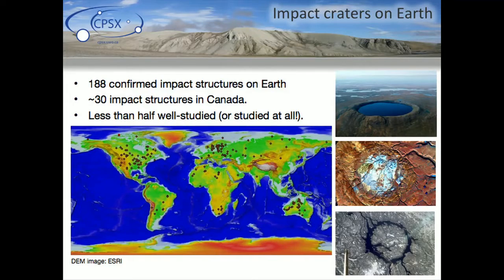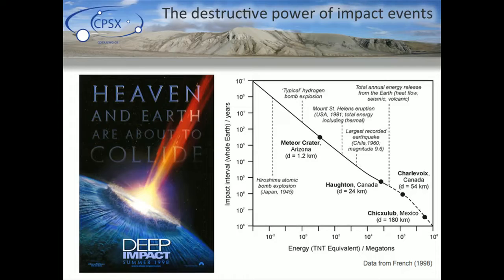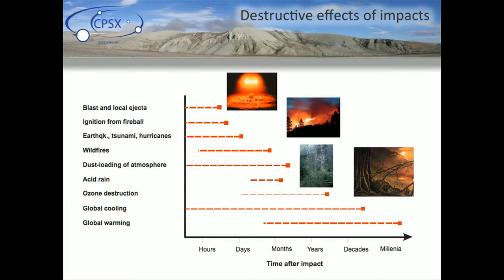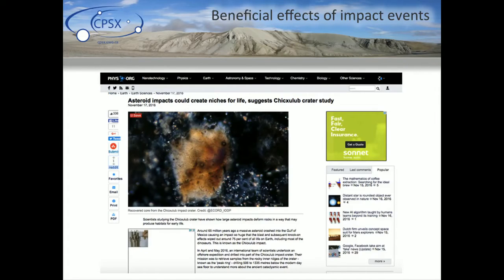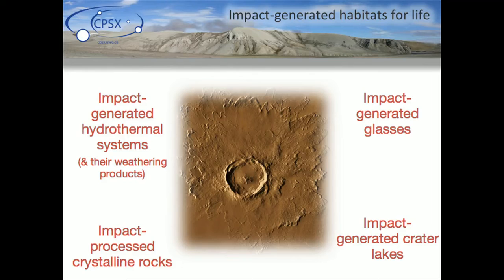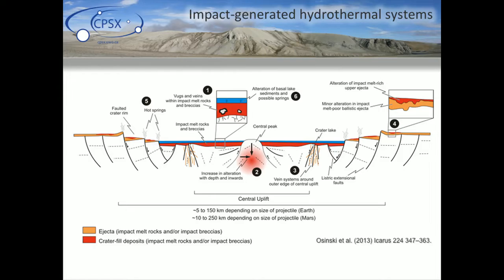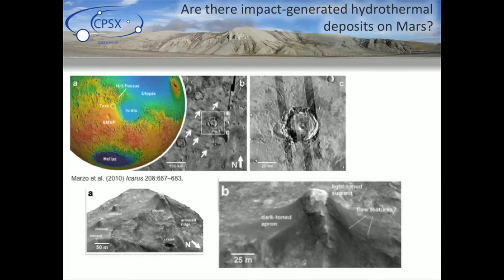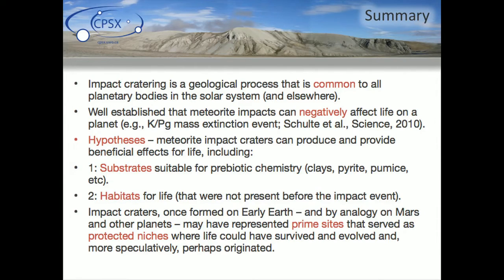RASC Ottawa Centre Annual Dinner Meeting 2016 November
Guest speaker Gordon Osinski on Meteor Impacts And Life